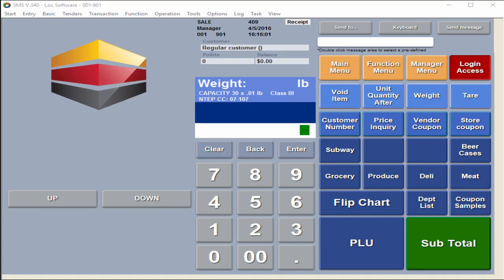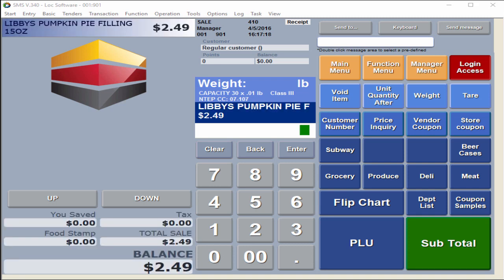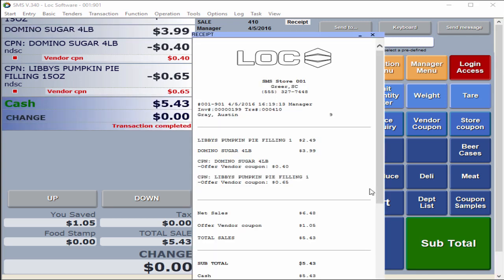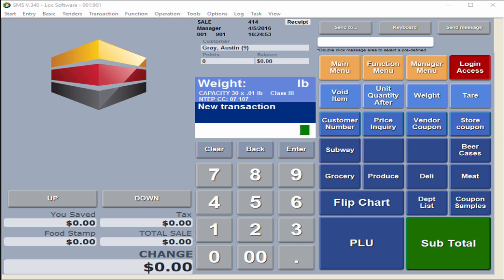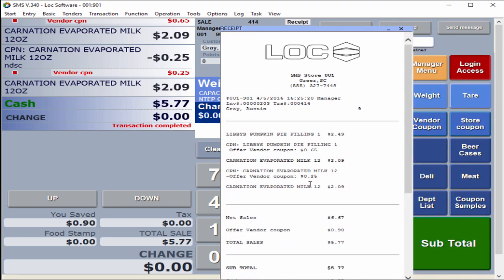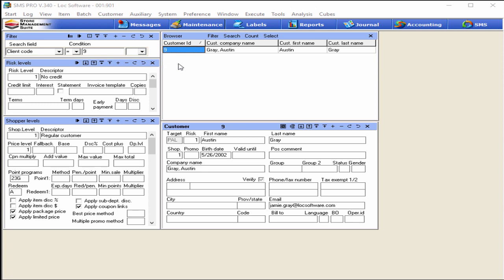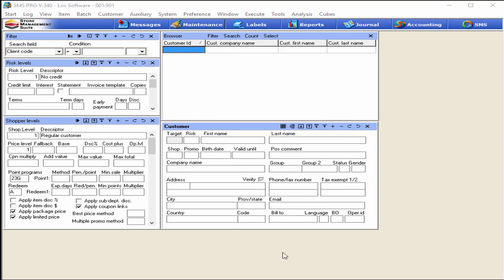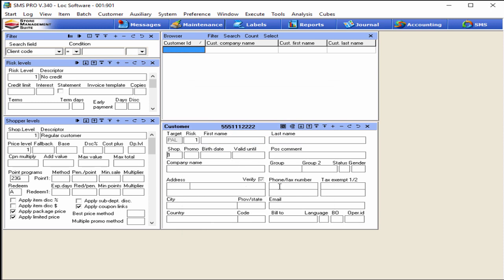Invisipon Module Review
Companion to our latest feature testimonial video. Take at look at how a relatively simple to implement feature can almost immediately start the return on investment. Excellent tool for any grocer.